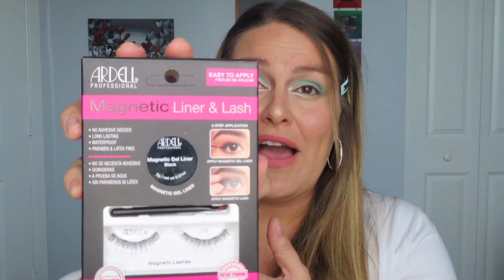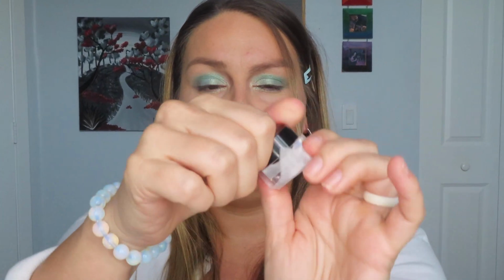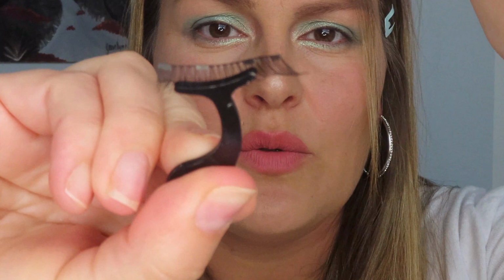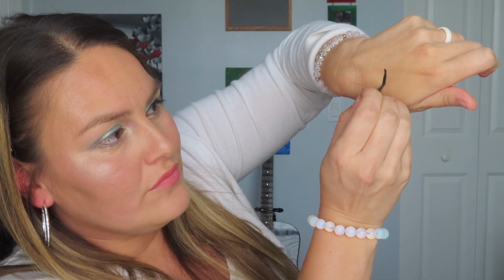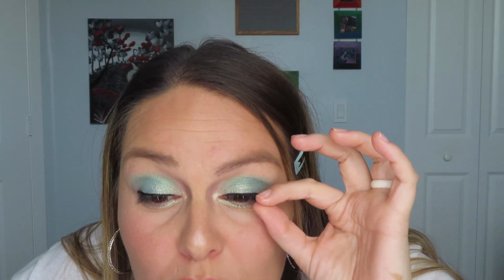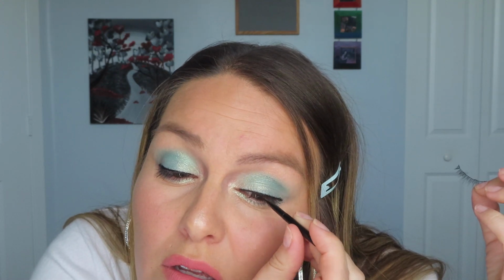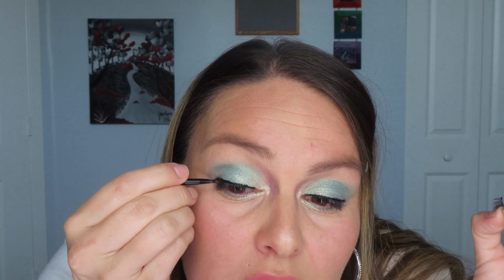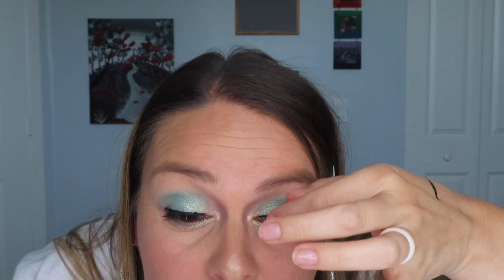Ardell Magnetic Liner & Lash | Review | How To Apply Magnetic Lashes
Hola Everyone!
Today I'm going to be trying on magnetic eyelashes for the first time! These are by the brand ARDELL and they are #110. Kind of wish I would have tried a  different number but I have to say these look quite natural. Are they worth it? Check out the video and let me know what ya'll think.

Muchas Gracias :)